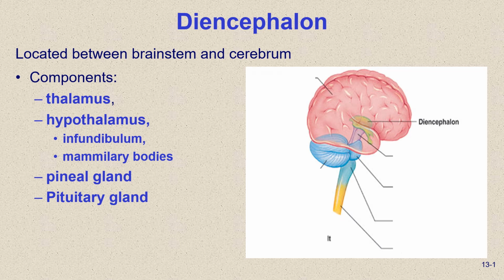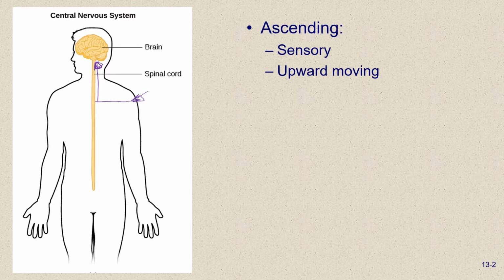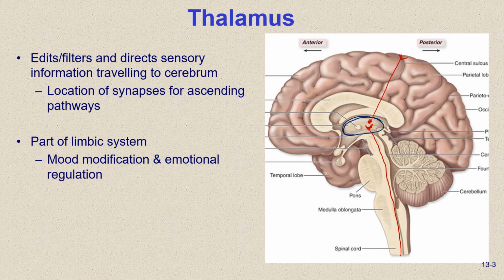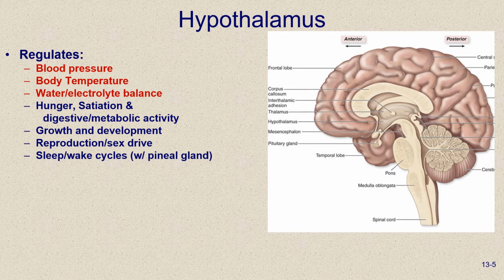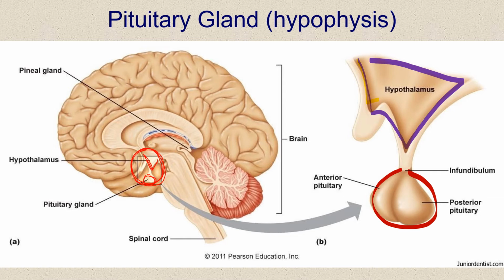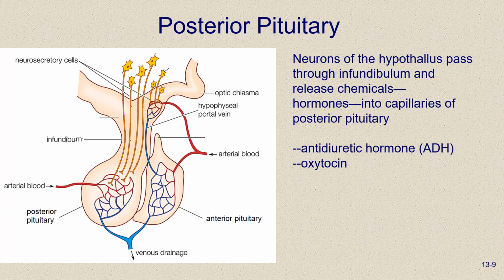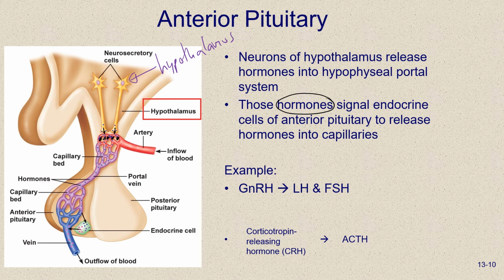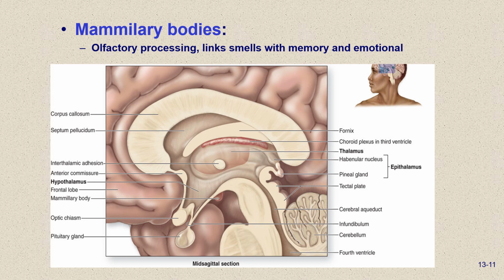AP150 BRAIN The Diencephalon